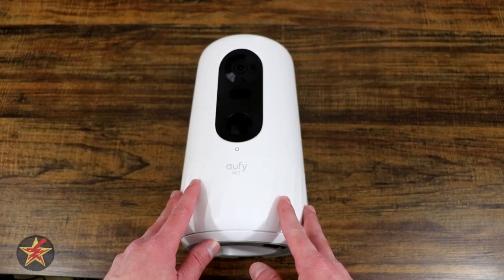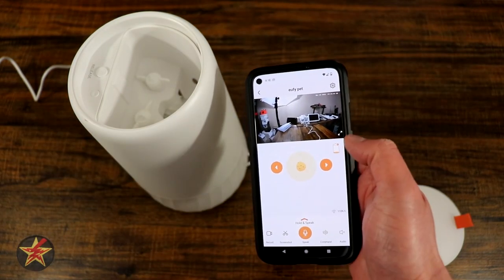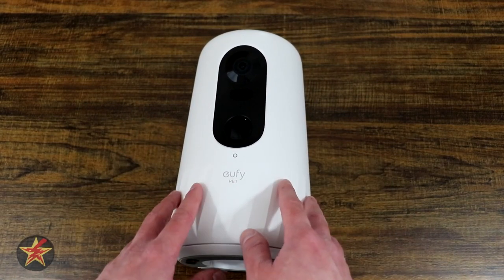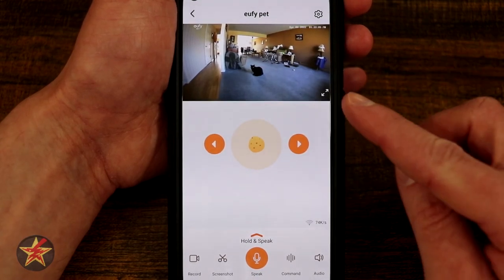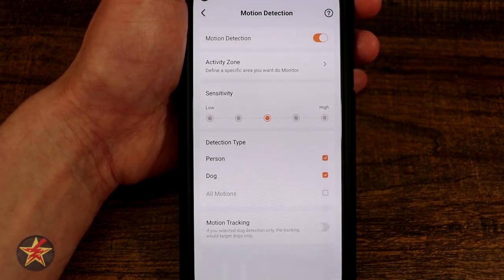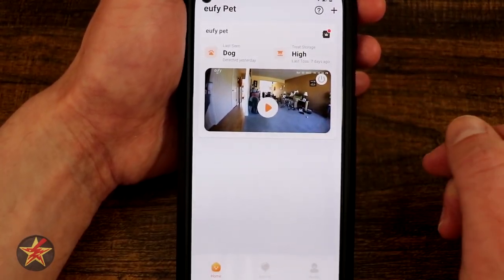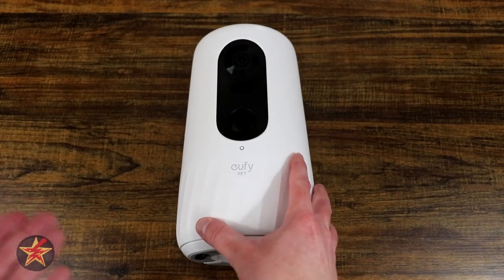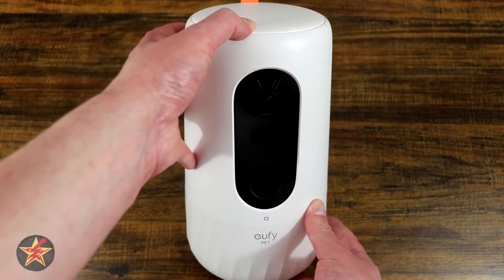Looking For The Perfect Pet Camera? Check Out Our Eufy Pet D605 Review!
You want to be able to keep an eye on your pets.  However, sometimes just watching them and talking to them is not enough.  That is where the eufy Pet Dog Camera D605 comes in.  Not only can you keep an eye on your beloved pet as you would with a normal camera but you can also interact with them by lunching treats!  Unlike a treat dispenser that will drop treats for your pet at the same time and in the same location the eufy Pet Dog Camera D605 lets you control when, where, and how far the treats you are giving go  Sound good?

This video will show you everything from the fit and finish of the eufy Pet Dog Camera D605 to setup, sample footage, and the all-important treat lunching.  The big thing that I tested with this and you might be wondering does the eufy Pet Dog Camera D605 work for cats as well.  All I can say is you will have to watch to find out.

Intro: 0:00
Setup: 1:03
Exterior build: 3:54
Interior: 6:46
Back to overview
App: 8:01
Audio test: 20:18
Sample footage: 21:14
Power usage: 24:11
Wrap up: 25:05